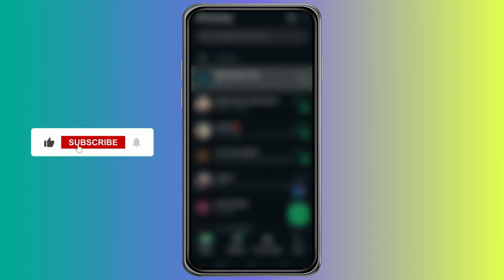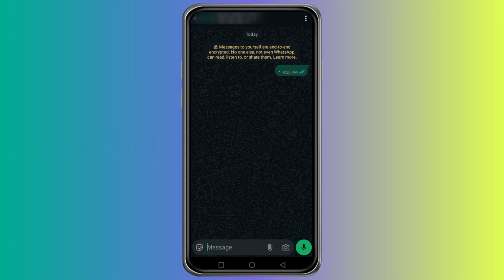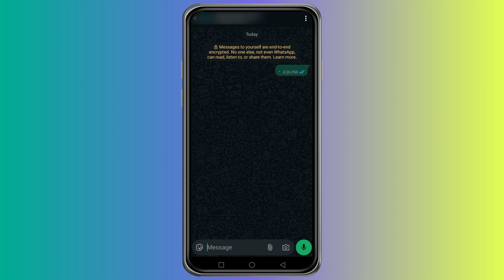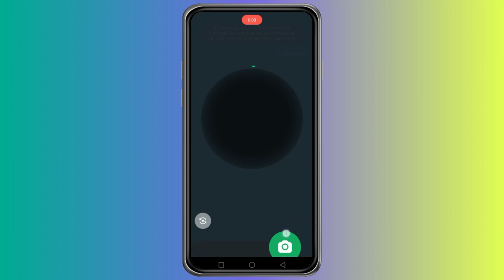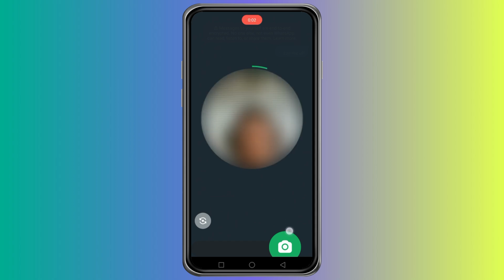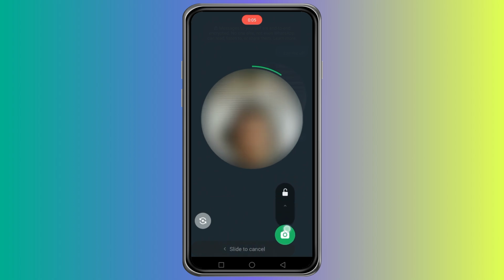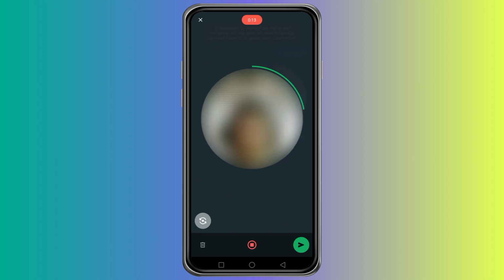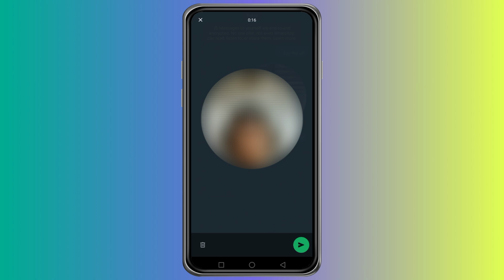How to Send Short Video Note on WhatsApp (2025)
How to Send Video Note on WhatsApp (2025)

In this video, I'll show you how to send short video notes on WhatsApp. This tutorial will guide you through the steps to send a video note. Follow along to learn this WhatsApp feature!